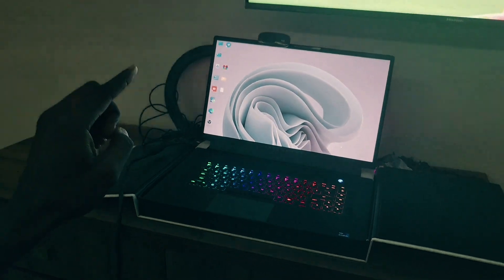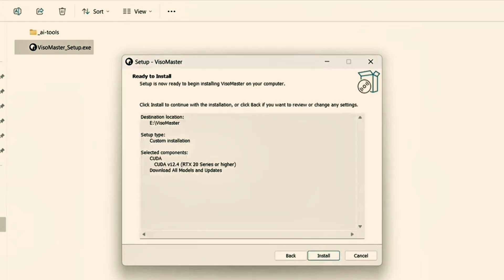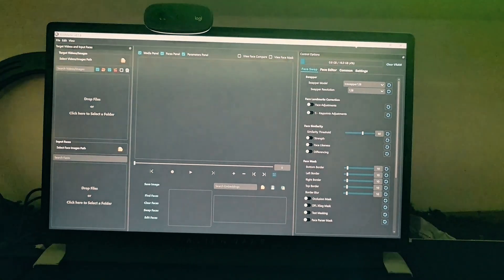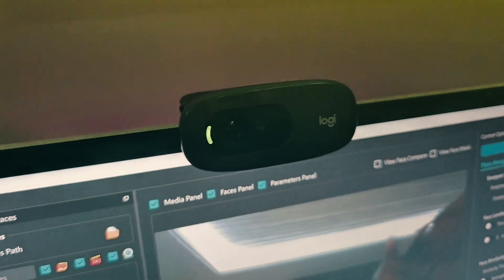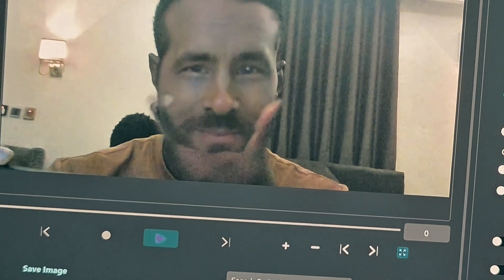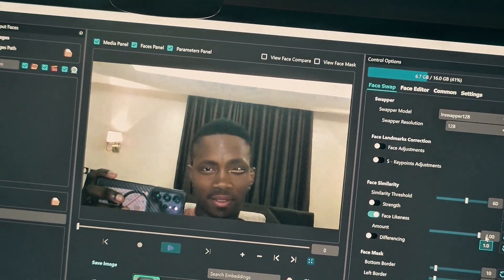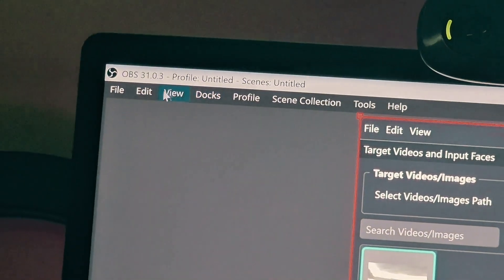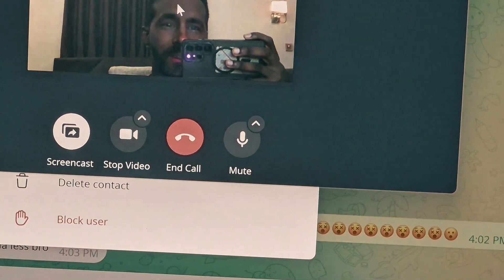How to MAKE a Real-time Deepfake Video CALL!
Learn how to make a real-time deepfake video call that looks shockingly realistic? In this tutorial, I’ll show you step-by-step how to create a fake video call using the latest VisoMaster deepfake tool (not the outdated Roop Cam with its blurry face issues).

With VisoMaster’s advanced AI face-swapping technology, you can instantly transform your appearance during live calls—whether it’s Zoom, Discord, Google Meet, or Skype. No more lag, no more glitches—just smooth, high-quality deepfake video calls in real time.

👉 In this video, you’ll learn:
✔️ How to set up VisoMaster for live deepfake video calls
✔️ The difference between VisoMaster vs Roop Cam (why VisoMaster is sharper & more realistic)
✔️ How to avoid the blurry face problem most older deepfake tools have
✔️ Pro tips for making your **fake video call look 100% real

Fake video call pranking apps

⚡ Why watch? Because deepfake calls are becoming the next big thing, and knowing how they work gives you an edge in tech, fun projects, or even content creation.

💡 Whether you’re curious about AI deepfakes, testing them for fun, or just want to see how realistic a fake video call can be, this guide breaks it all down in simple steps.

📌 Don’t forget: This is for educational and entertainment purposes only. Please use responsibly!

👉 Watch till the end for a full demo & tips.
💬 Comment your favorite face swap idea below!